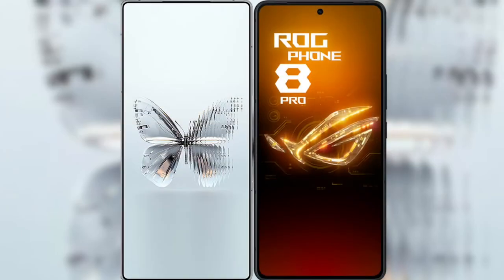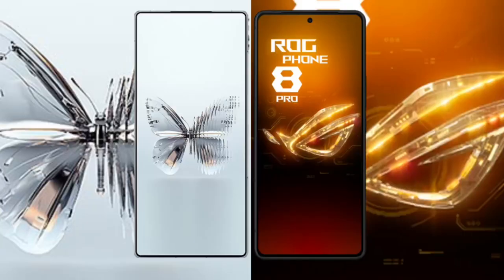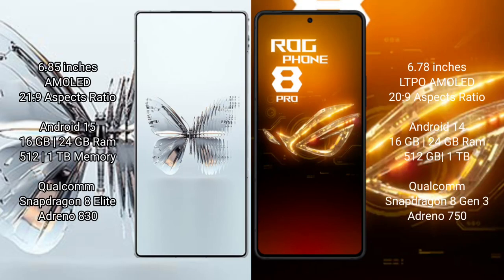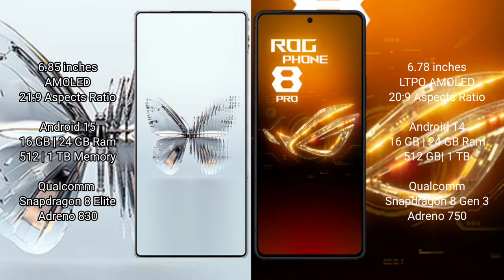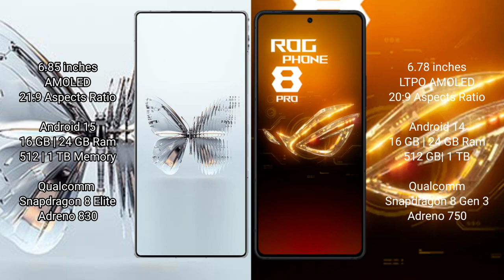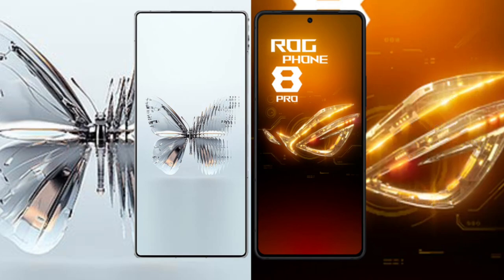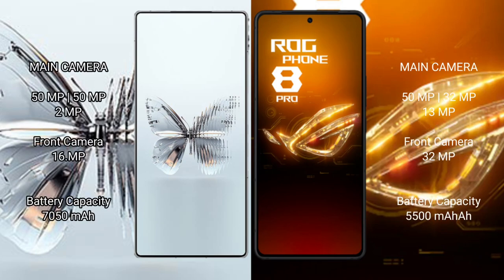ZTE nubia Red Magic 10 Pro Plus vs Asus ROG Phone 8 Pro